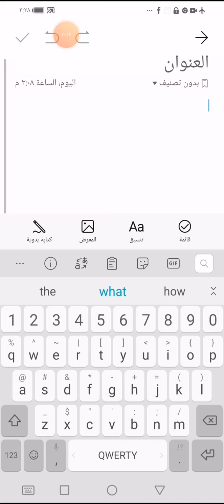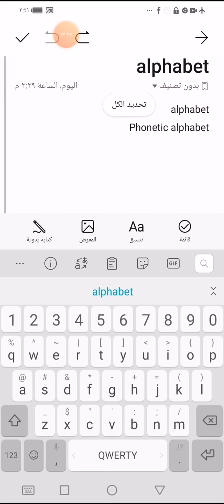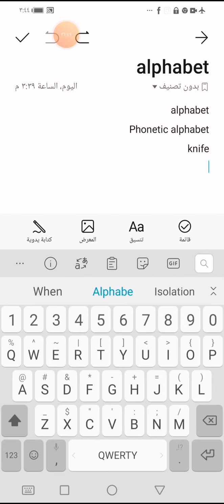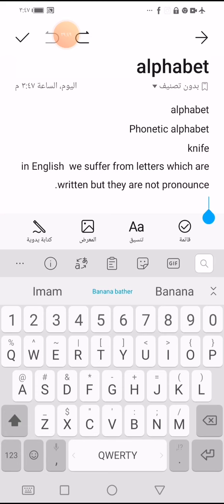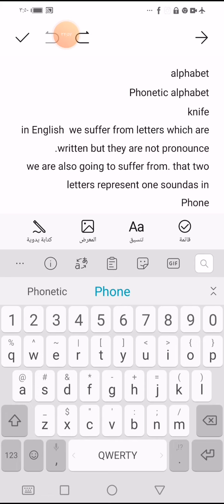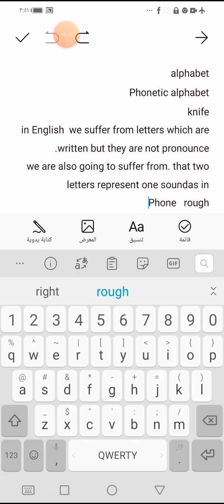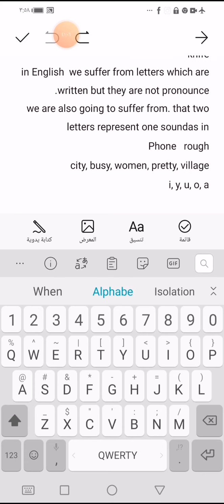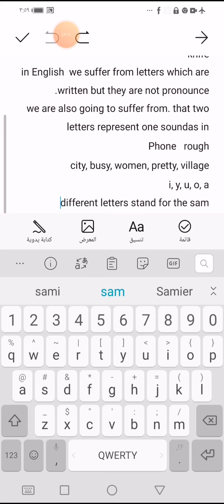Lecture I in pronunciation to First level Students Morning Studies By Dr Amir